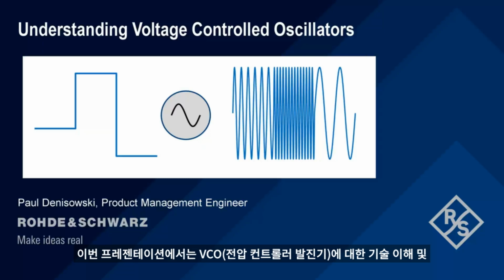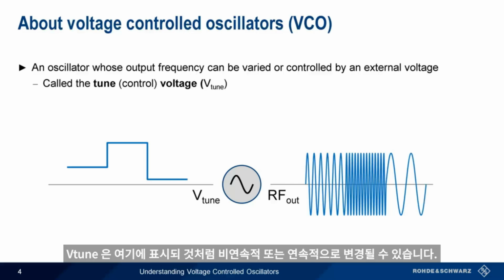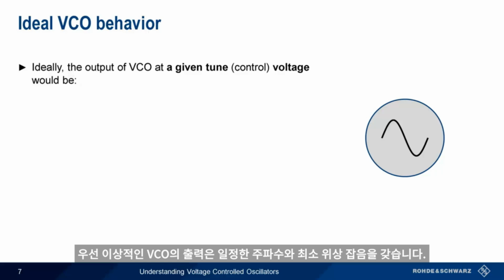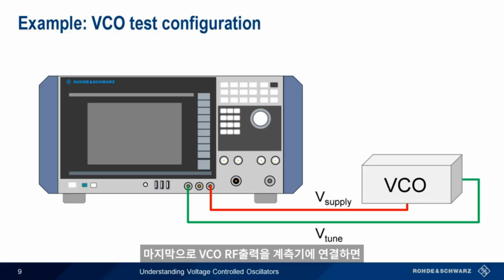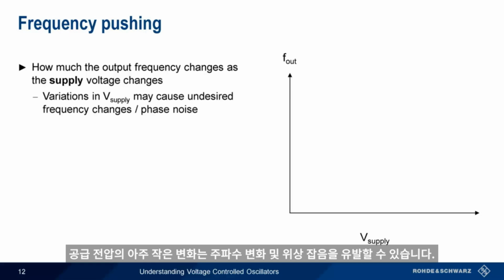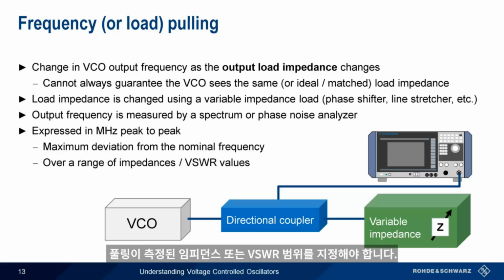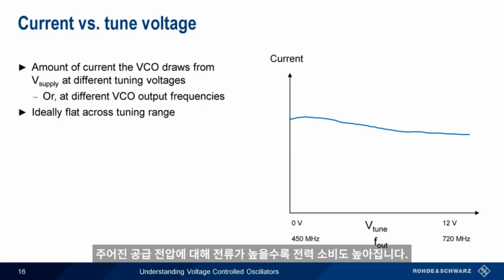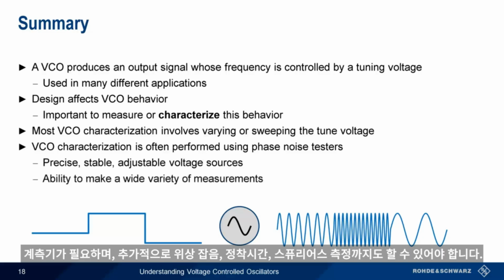RF기초 – 전압 제어 발진기 이해하기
이 영상은 Voltage Controlled Oscillator에 이해를 돕고 VOC 특성화 방법에 대해 설명합니다.